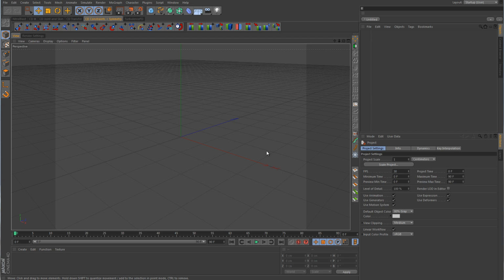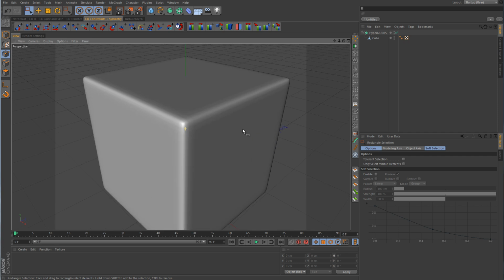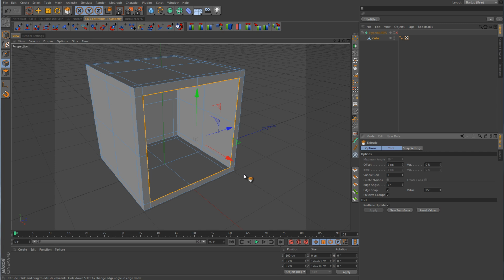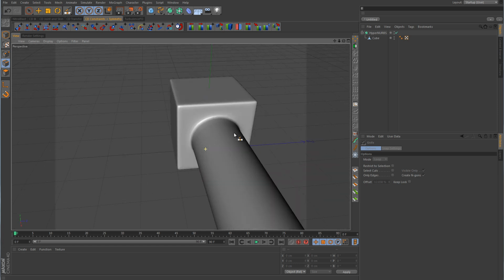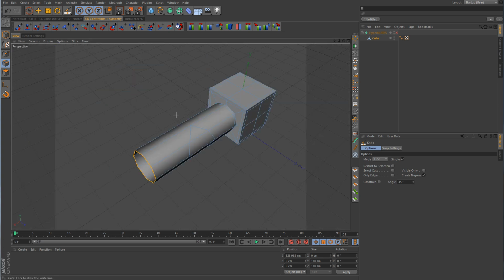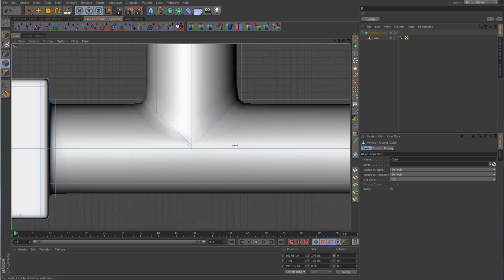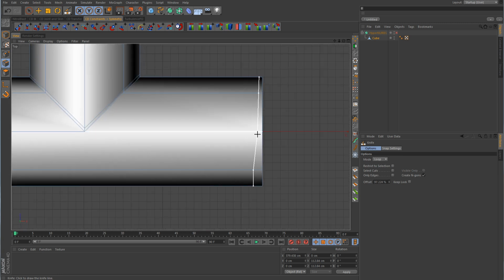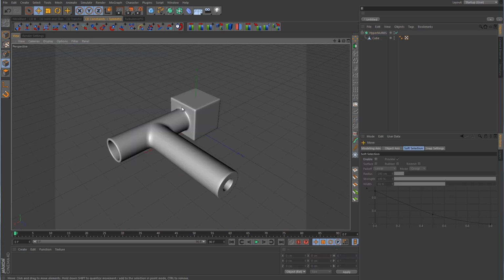Sub-D Modeling in C4D - Lesson 5 - Extruding one shape from another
5th part of the modeling series. This one involves extruding a round cylindrical (circular) shape out of a square (cube) shape.